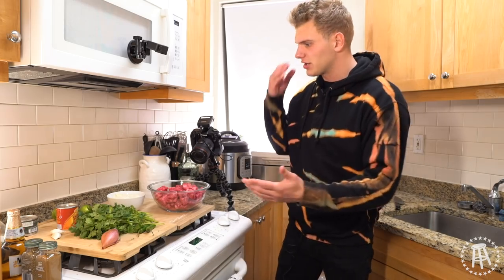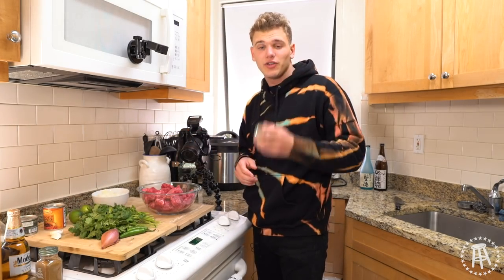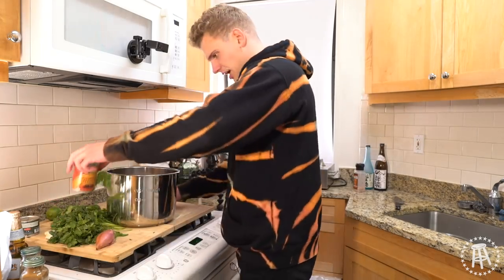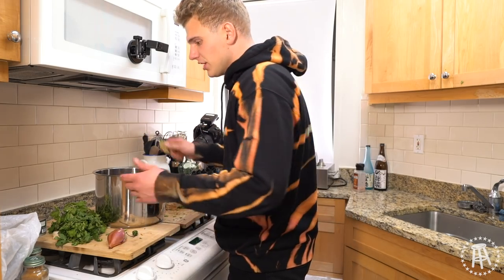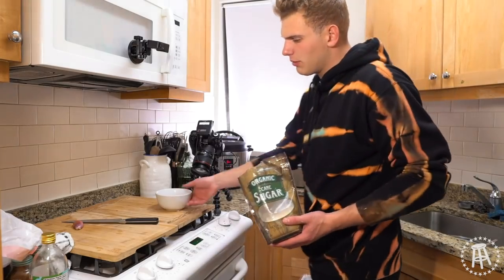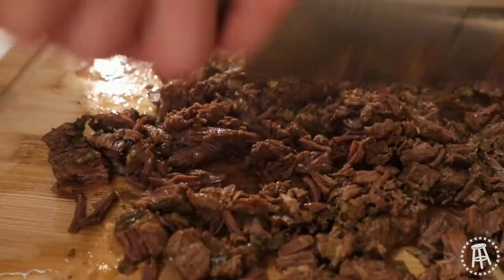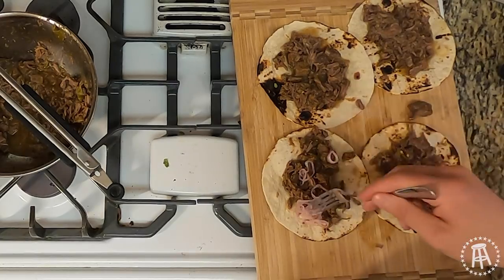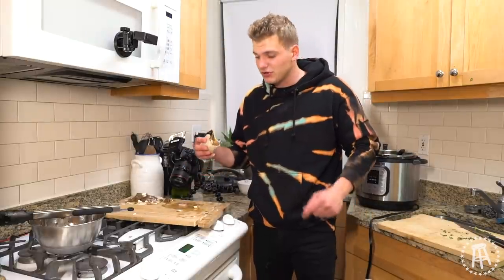Barbacoa Tacos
My goal is to give you a realistic look at what it is like to cook simple dishes. No smoke and mirrors, no fancy techniques, just pure cooking. News flash, things don't always go as planned, but that's what makes cooking fun.

INGREDIENTS
-3.5 lbs of beef chuck
-1.5 cans of beer (or beef stock)
-2 chipotle peppers, roughly chopped (from a can of chipotles in adobo sauce)
-2 Tbsp adobo sauce (from can used above)
-1 onion, roughly chopped
-2 serrano peppers, roughly chopped (optional)
-3 teaspoons of cumin
-3 teaspoons of oregano
-1/4 cup of apple cider vinegar
-Juice of 3 lime
-1/2 a bunch of cilantro, roughly chopped
-Small can of green chilies (optional)
-1 teaspoon salt & pepper
-1 shallot, thinly sliced (for pickle topping)
-1/2 Tbsp sugar (for the pickle)
-Juice of 1 lime and splash of apple cider vinegar (for the pickle)
-Queso fresco
-Small tortillas

METHOD
-Season beef chuck with salt, pepper, cumin, and oregano then place in the pressure cooker.
-Add the remaining ingredients to the pressure cooker (except the shallots, cheese, and tortillas. Don't be an idiot)
-Switch the vent to sealing and set to high pressure for 60 minutes.
-While beef is cooking pickle the shallots. Add sliced shallots to a bowl with lime juice, sugar, and vinegar.
-After 60 mins depressurize naturally for 10 minutes, then switch the vent to venting.
-Toast the tortillas over an open flame, or warm in the oven if that's not an option.
-Remove beef from cooking liquid with a slotted spoon and chop with a knife (beef should just fall apart)
-Put the beef in a bowl and add some of the cooking liquid.
-Pile tortillas with beef and top with shallots & cheese (or any topping your heart desires)